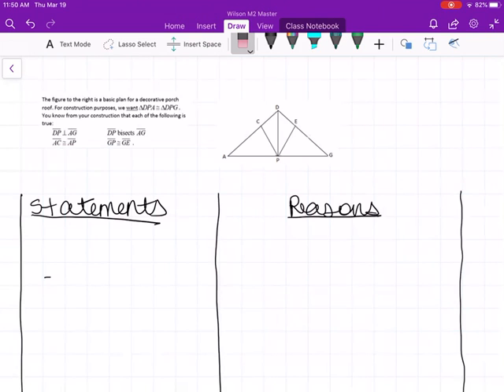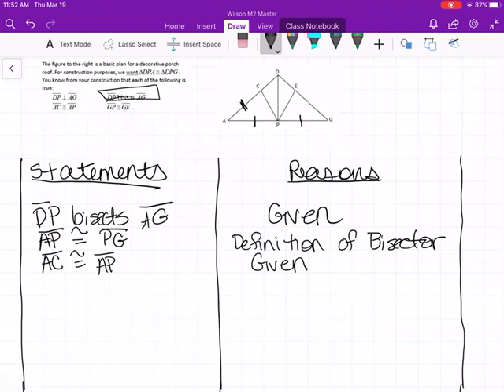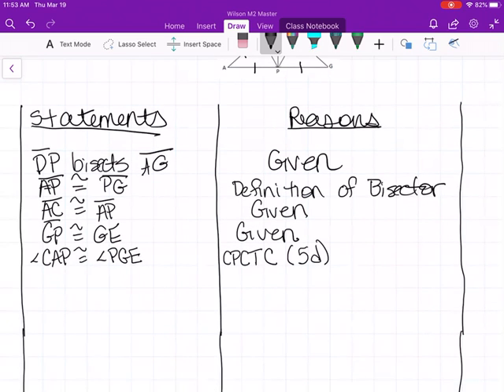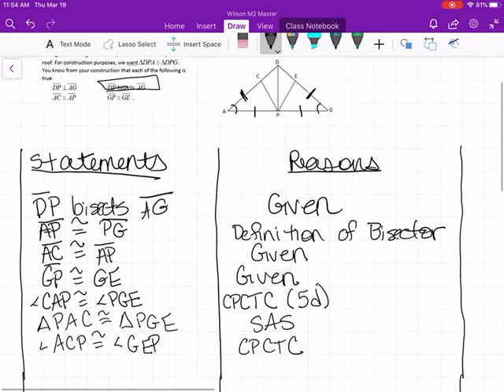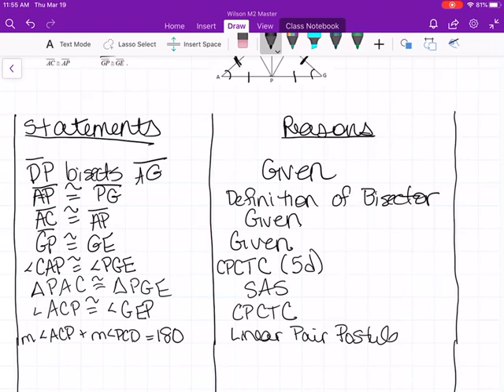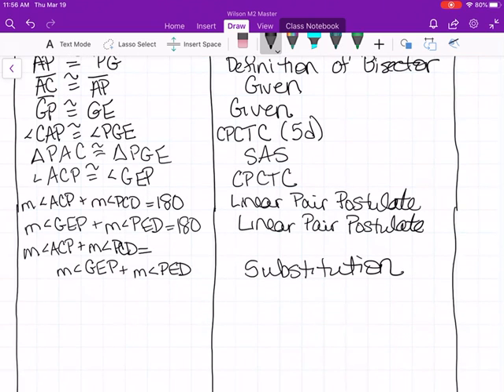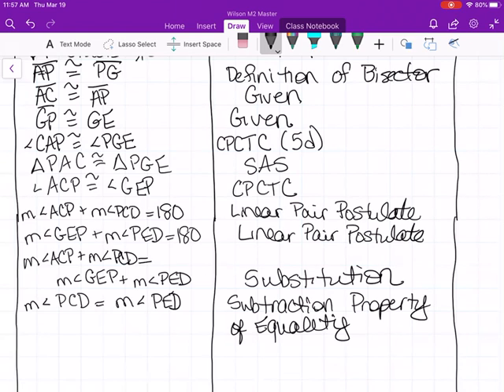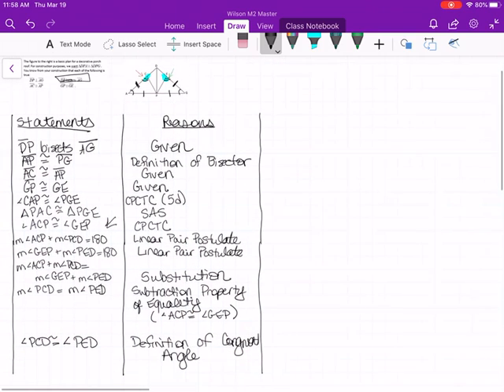5e Bisector Proofs